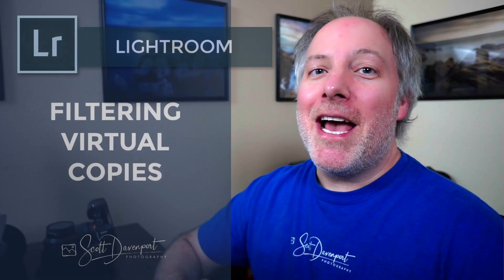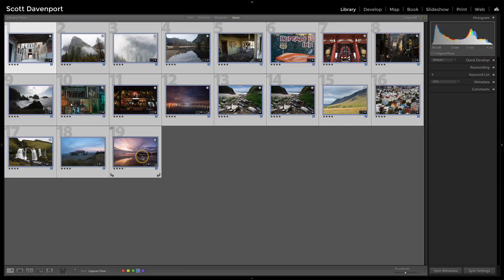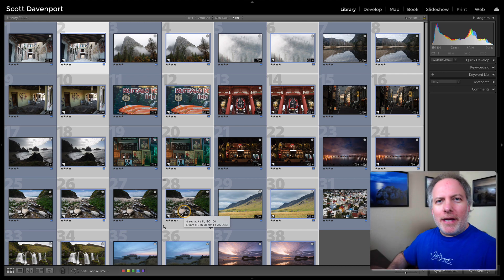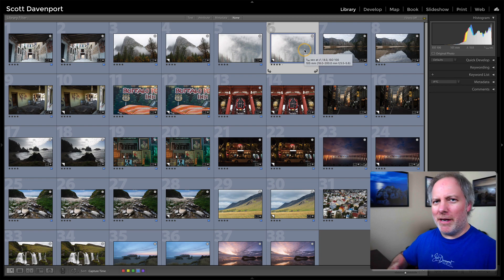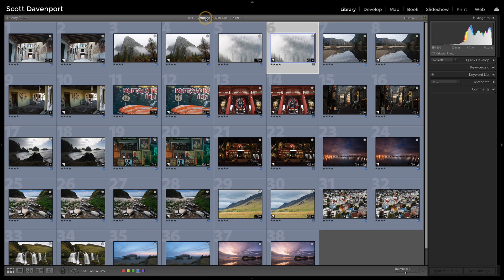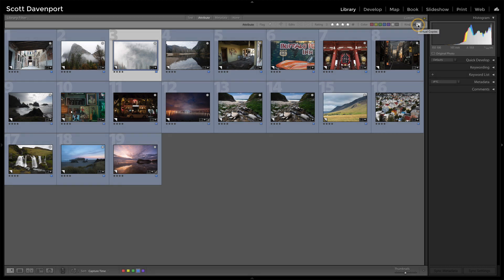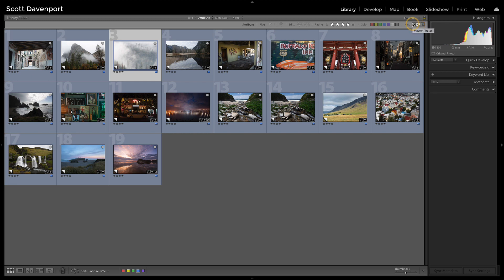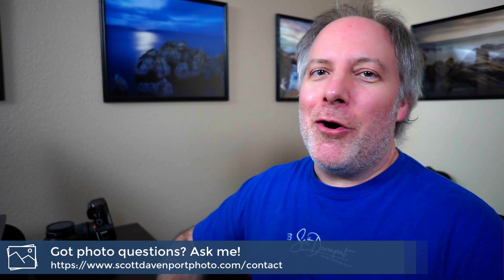How To Filter Virtual Copies In Lightroom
I was so happy to find out Lightroom has an easy way to show just virtual copies in the Library module. One click and you’re there! I’ll show you how this came in handy for me.